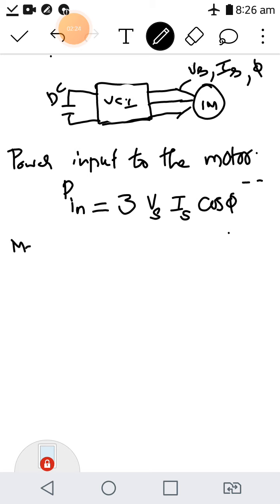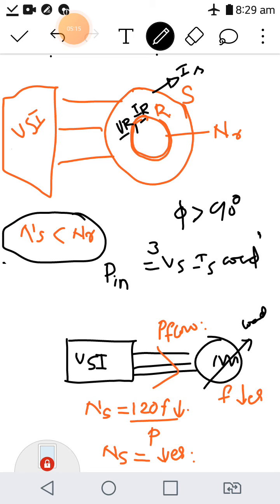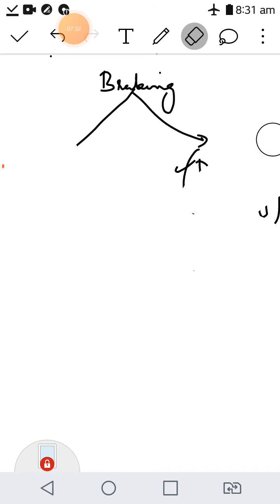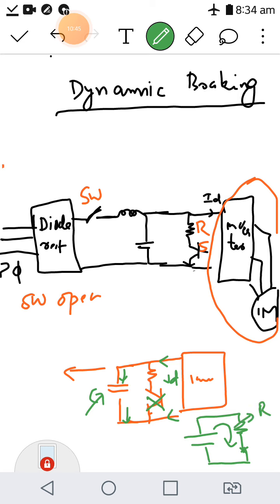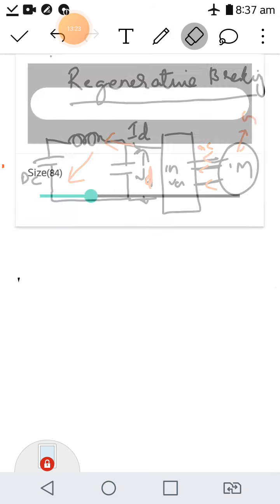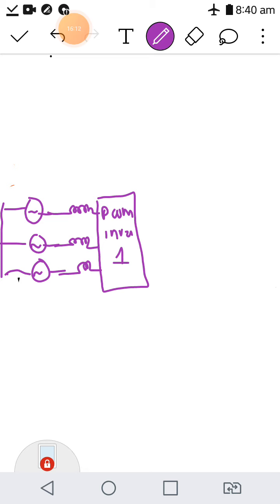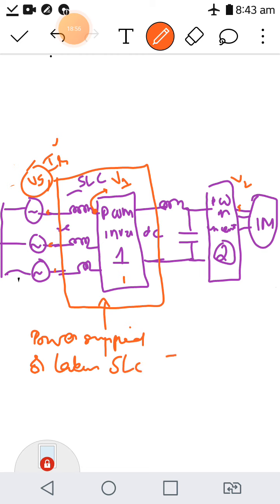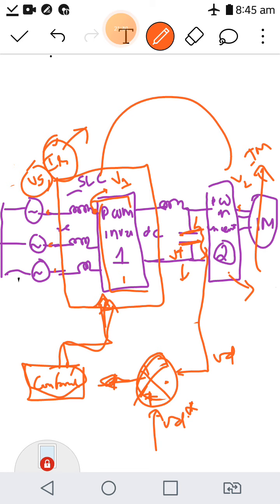EE 308 Lect-8